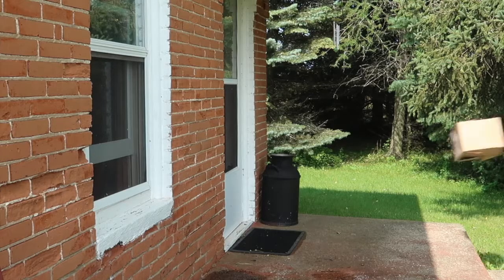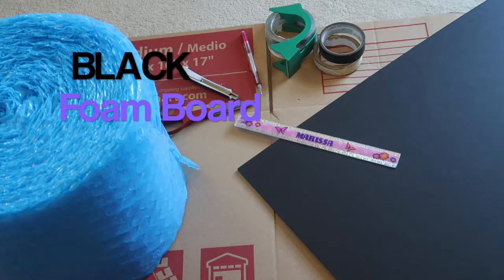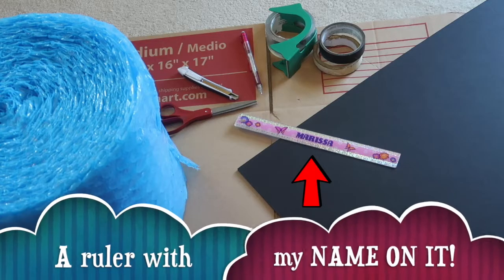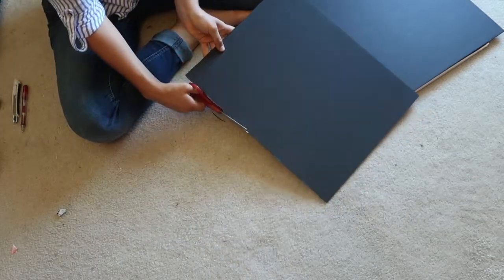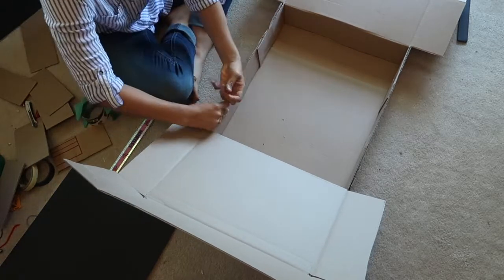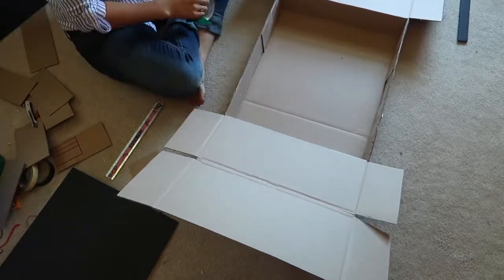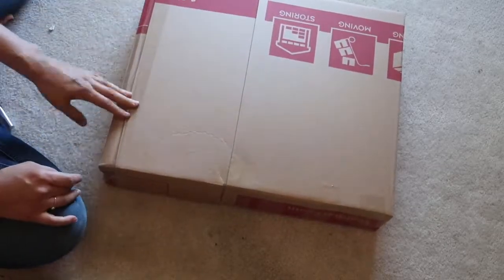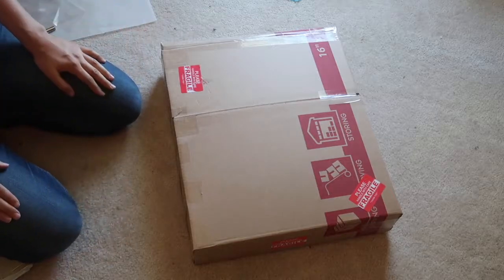How to Package Your Artwork for Shipping ~ Tried and True Method!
Packaging and shipping artwork can be intimidating, but for the past two years I have used a method that's simple and inexpensive and has always gotten my artwork safely to its destination!  Follow along with my process as I prepare my artwork for shipment.